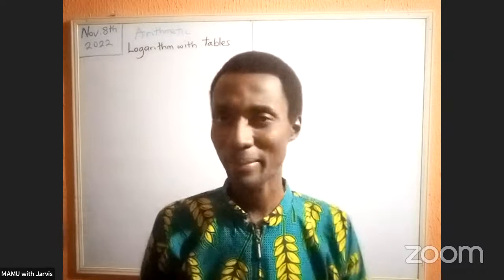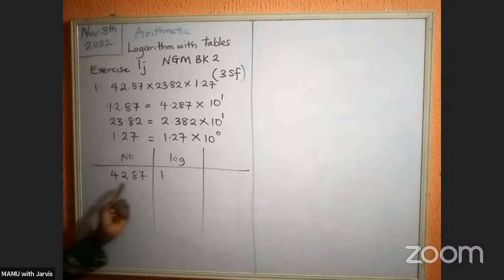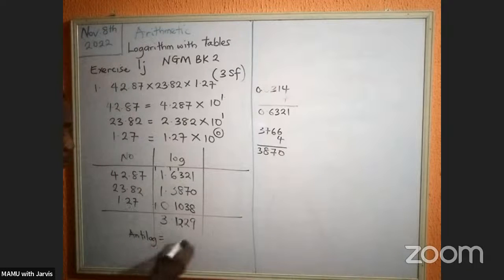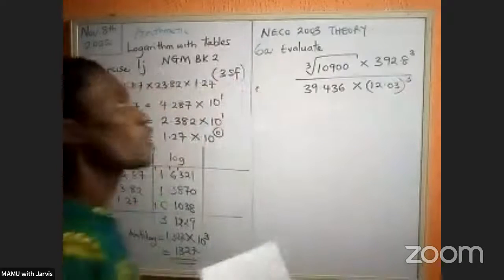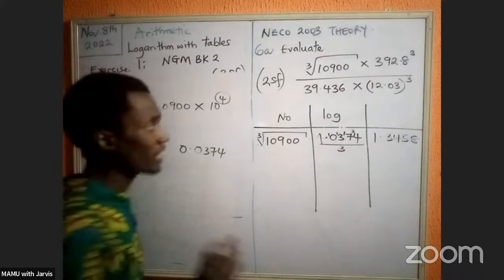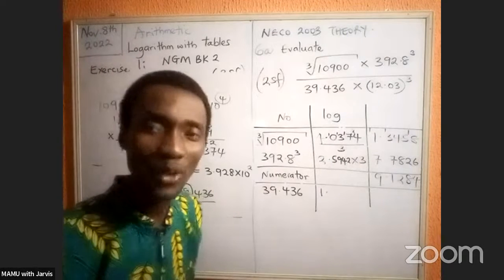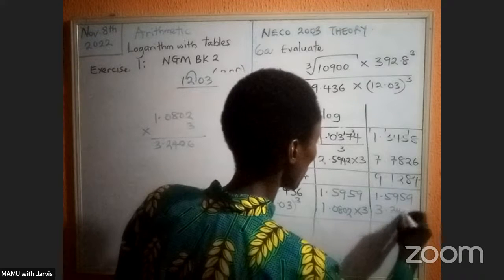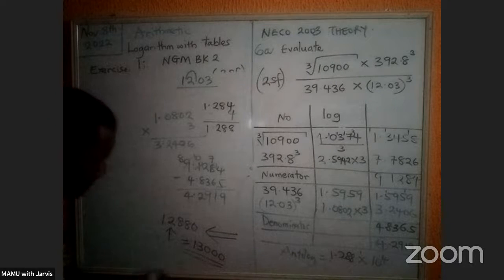MIDNITE SUN PROJECT Arithmetic LOGARITHMS WITH TABLES Part 1